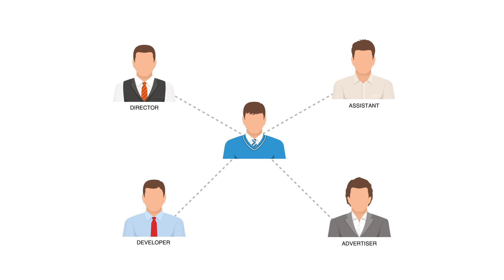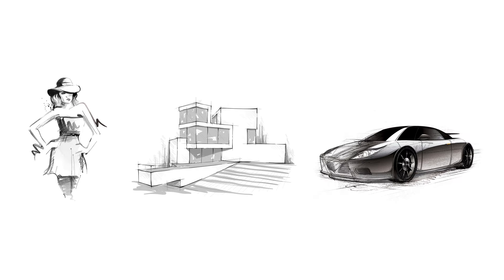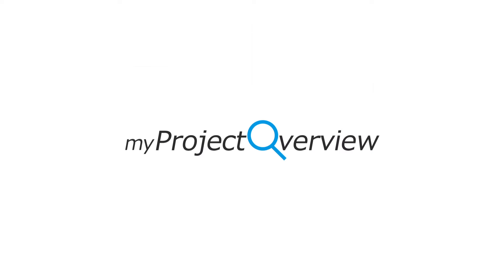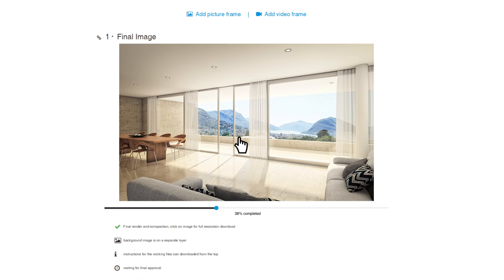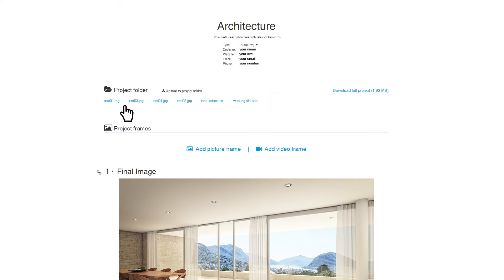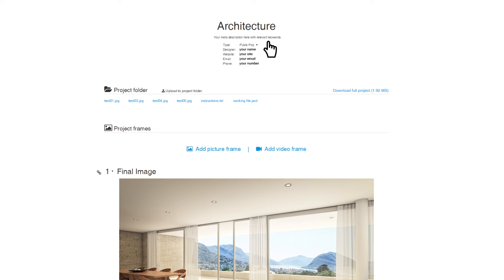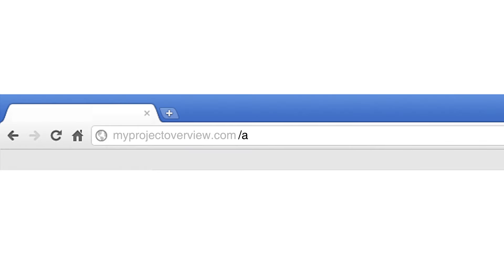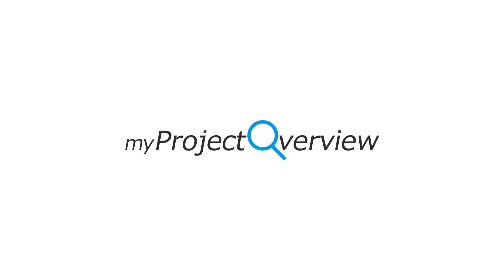MPO myProjectOverview presentation video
MPO is the professional way for designers to present their projects and attract new customers! MyProjectOverview is a platform that revolutionizes how designers interact with clients. While every traditional workflow that includes the use of email attachments, Dropbox, and WeTransfer comes along with its own downsides, MPO is a replacement that eliminates all disadvantages while offering all features a designer needs.

and create your free account.